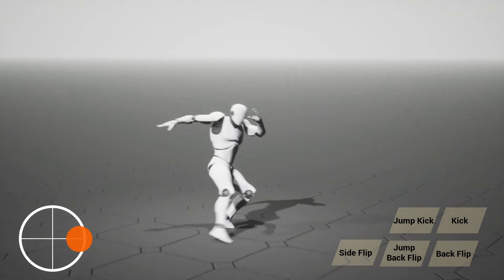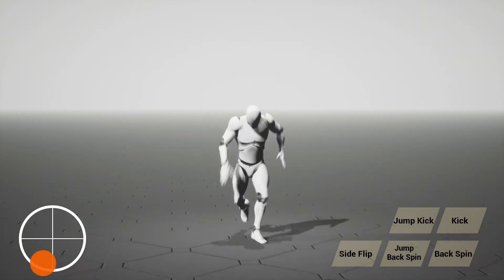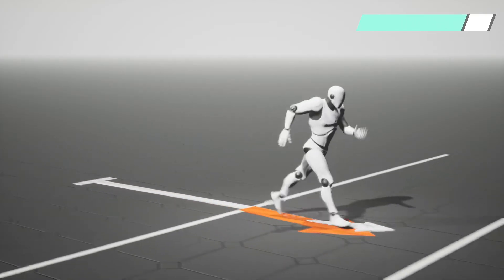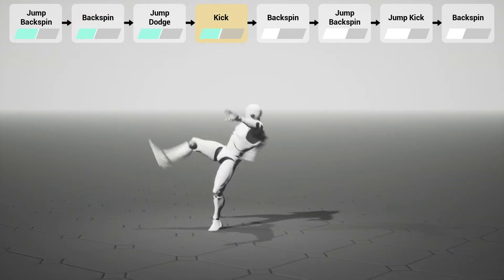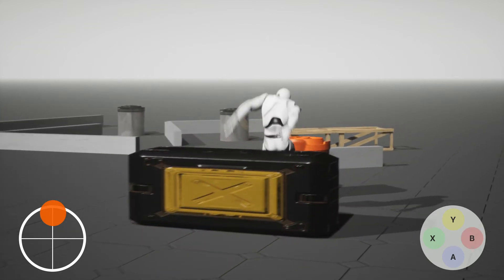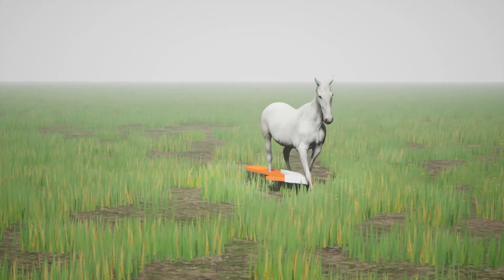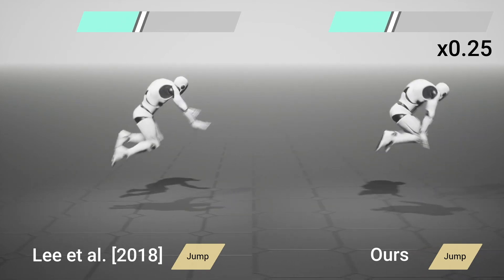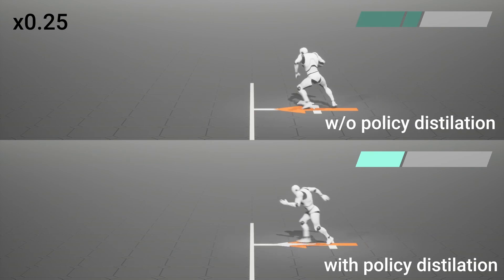Learning Time Critical Responses for Interactive Character Control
Abstract
Creating agile and responsive characters from a collection of unorganized human motion has been an important problem of constructing interactive virtual environments. Recently, learning-based approaches have successfully been exploited to learn deep network policies for the control of interactive characters. The agility and responsiveness of deep network policies are influenced by many factors, such as the composition of training datasets, the architecture of network models, and learning algorithms that involve many threshold values, weights, and hyper-parameters. In this paper, we present a novel teacher-student framework to learn time-critically responsive policies, which guarantee the time-to-completion between user inputs and their associated responses regardless of the size and composition of the motion databases. We demonstrate the effectiveness of our approach with interactive characters that can respond to the user's control quickly while performing agile, highly dynamic movements.

Publication
Kyungho Lee, Sehee Min, Sunmin Lee, and Jehee Lee. 2021.
ACM Trans. Graph. 40, 4, 147. (SIGGRAPH 2021)